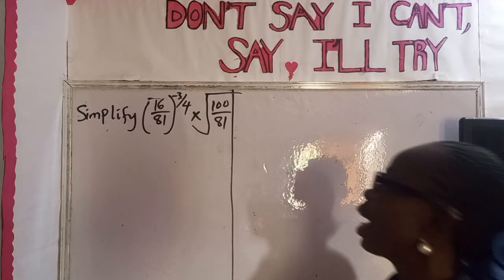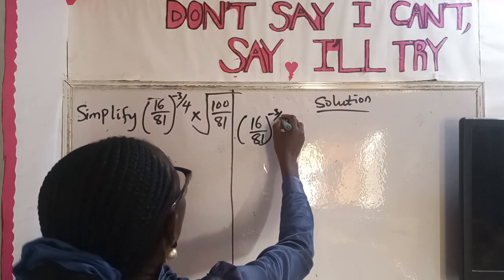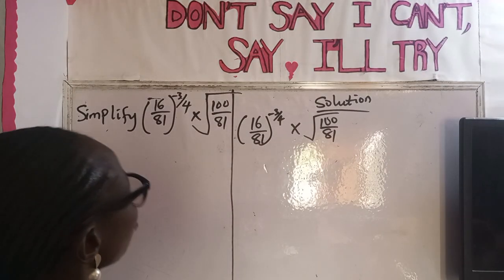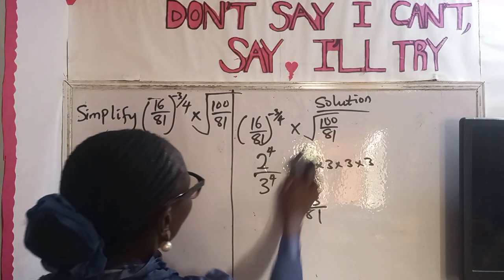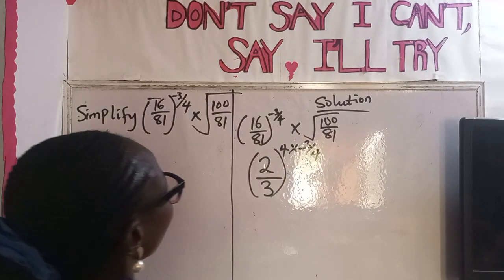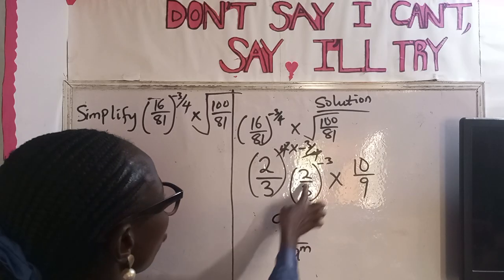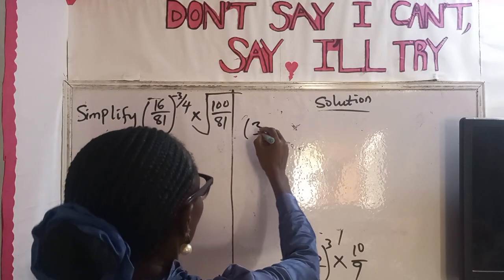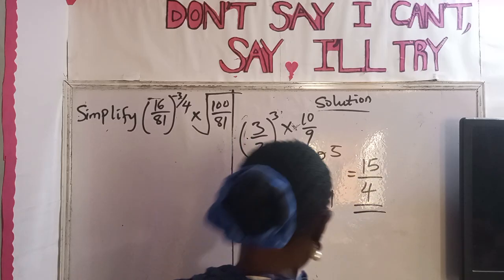mathsisfun sharelikeandsubscribe #❤️toallmysupporters❤️👍❤️